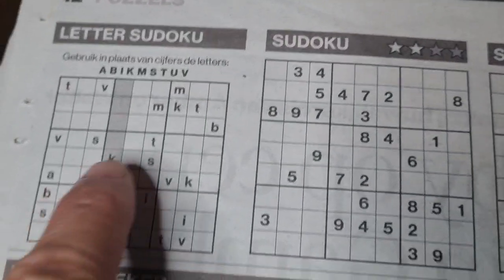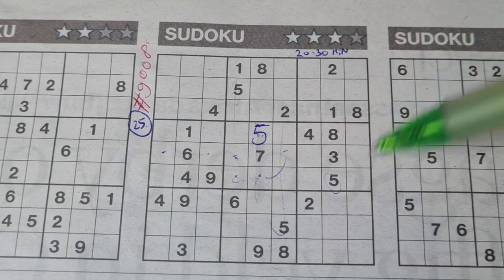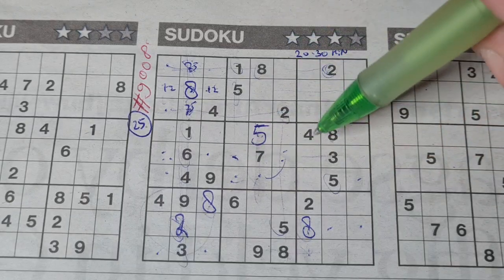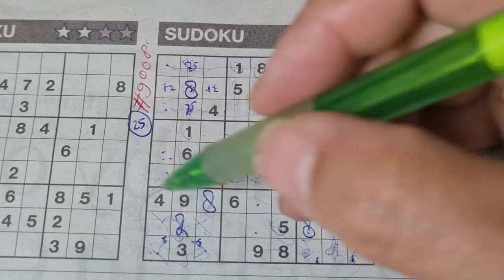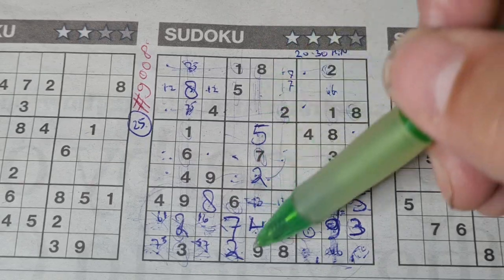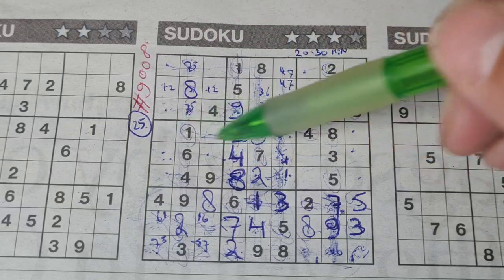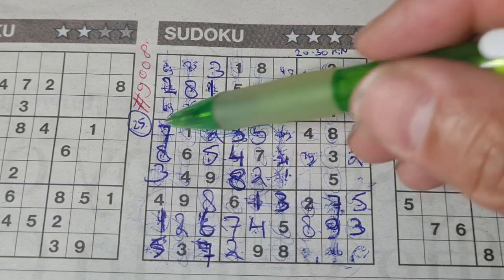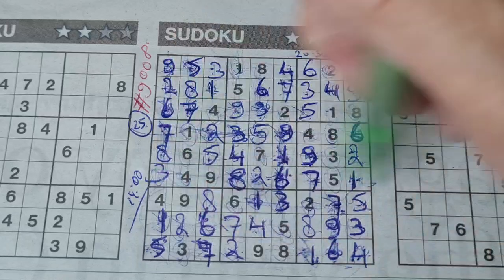Thursday. Bonus Extra edition (#9008) Three Stars Sudoku puzzle 08-01-2024 Extra part 1 of 4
1. PDF Link to a Letter Sudoku